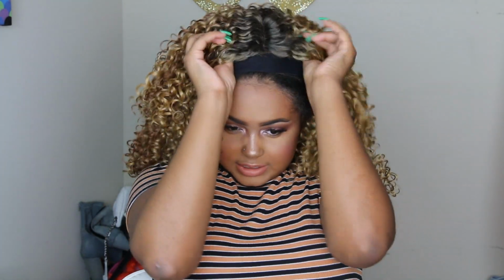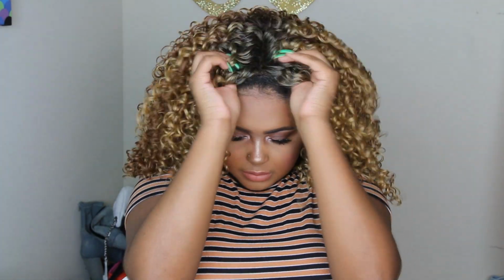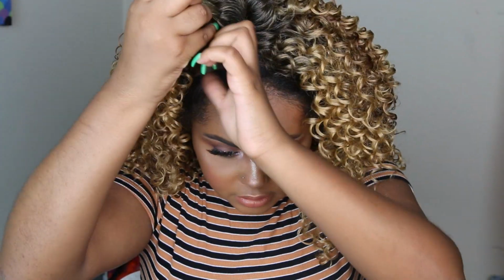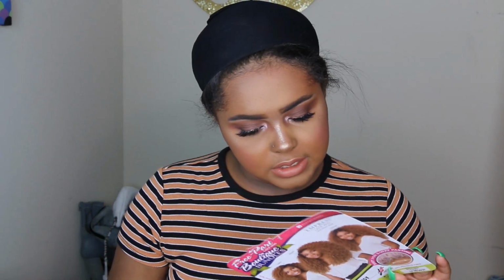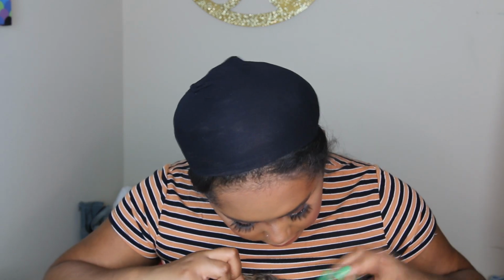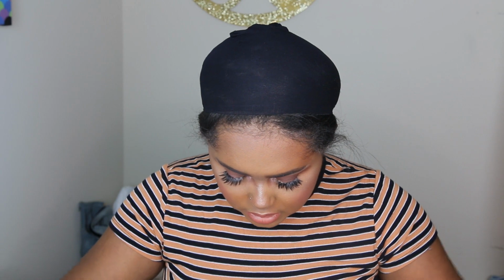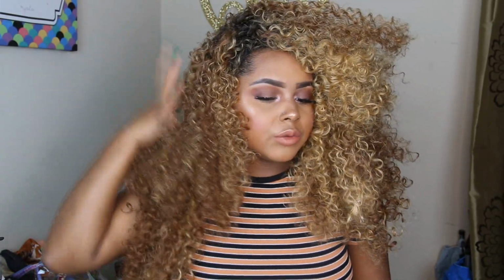Sensationnel Boutique Deep ‘TWIST' | Divatress.com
Hi My Loves! WELCOME orrr WELCOME BACK!

* comment suggestions below *

⚫ WIGS Mentioned + Specks ⚫

Price: $27.95

Color: T1B/30/27

- BEAUTY5 - $5 off purchase of $75 or more
- BEAUTY15 - $15 off purchase of $150 or more

Wanna Keep Up w/ Me? Lets Be BFFs ♡

SNAPCHAT ➤ AshlynnRacquel

◙ MUSIC

FAQ:
Age: 20
Located: Mississippi
Camera: Canon 70D w/ SIGMA lense
Lights: Neewer Ring Light
Editing: Sony Vegas Pro 13